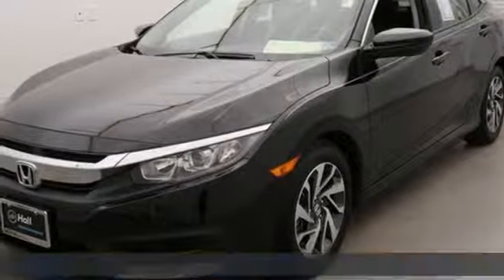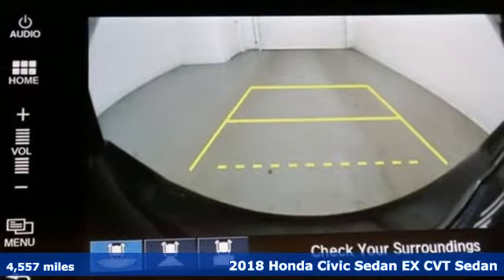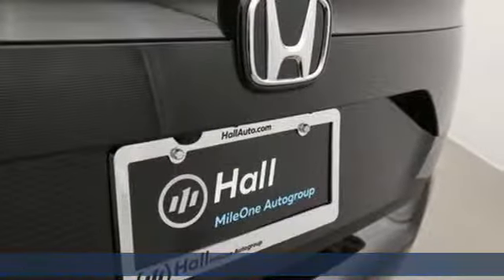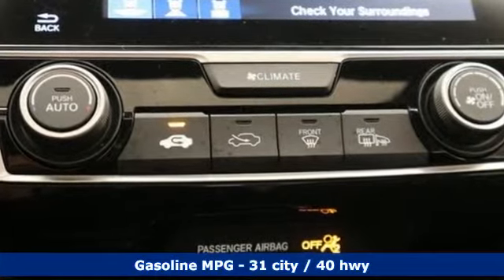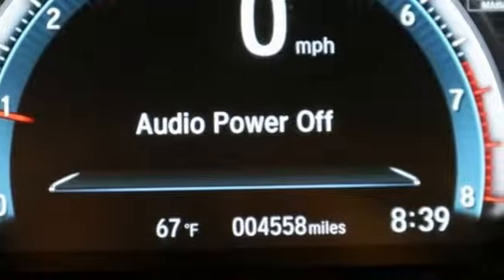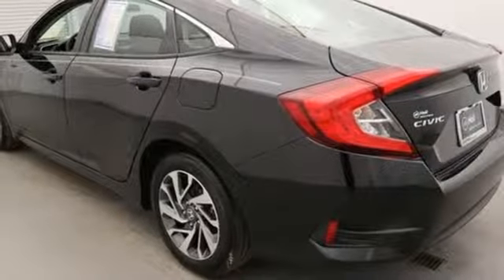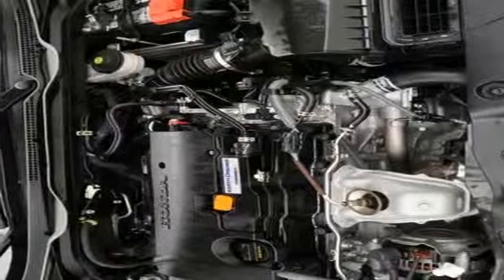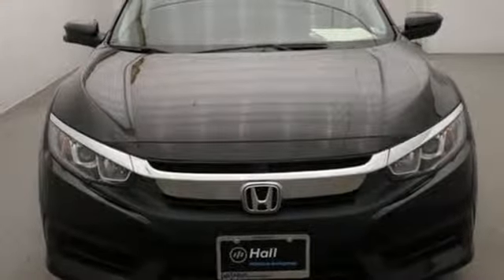Used 2018 Honda Civic Virginia Beach VA Norfolk, VA 2191307A - SOLD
Year: 2018
Make: Honda
Model: Civic
Trim: EX
Engine: 2.0L I4 DOHC 16V i-VTEC
Transmission: CVT
Color: Black
Interior: Black
Mileage: 4557
Stock #: 2191307A
VIN: 2HGFC2F72JH548159
JUST ARRIVED. PENDING INSPECTION. Clean CARFAX. Black 2018 Honda Civic EX FWD CVT 2.0L I4 DOHC 16V i-VTEC Cloth.brbrRecent Arrival! 31/40 City/Highway MPGbrbrbr*Every Internet Price includes current applicable dealer discounts. Your additional costs are sales tax, tag and title fees for the state in which the vehicle will be registered, any dealer-installed options (if applicable) and a $699 dealer processing fee (Virginia, North Carolina). Prices are subject to change, and prior sales are excluded. While every reasonable effort is made to ensure the accuracy of this information, we are not responsible for any errors or omissions contained on these pages. Please verify any information in question with the dealer.

Address:
3516 Virginia Beach Blvd